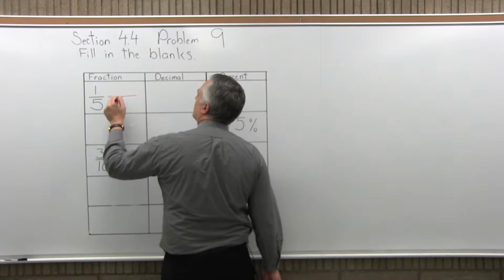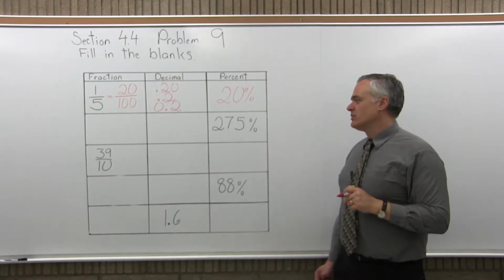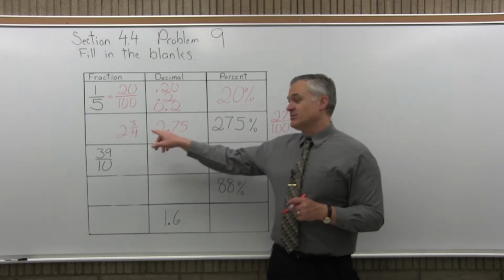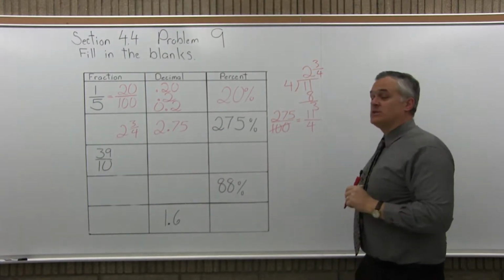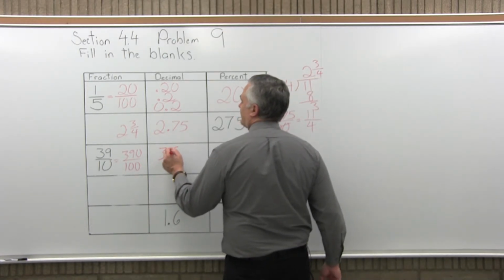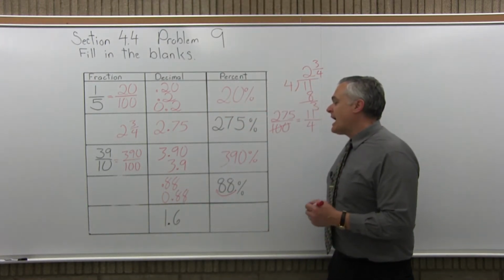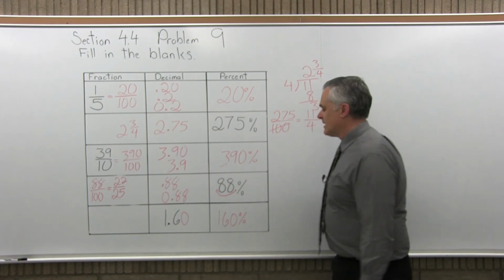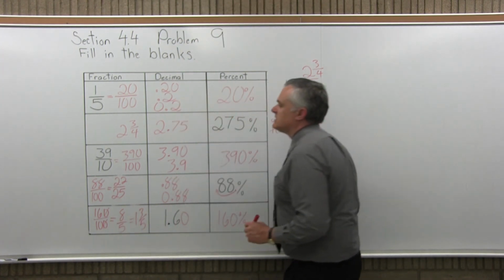MTH 011: Section 4.4 Problem 9 - Mathematics with Dan Avedikian